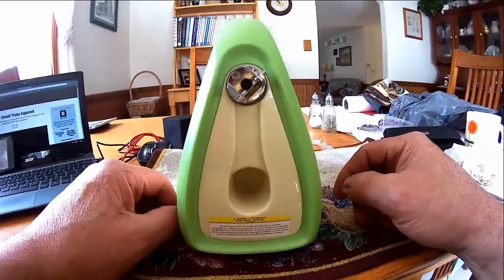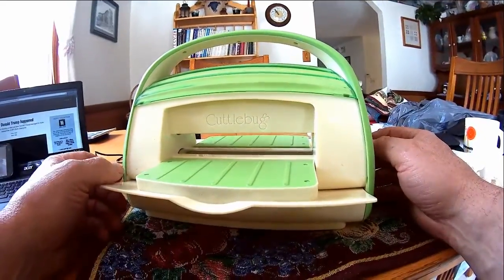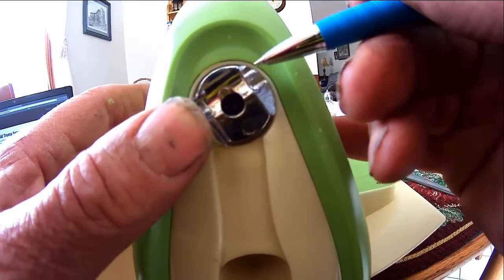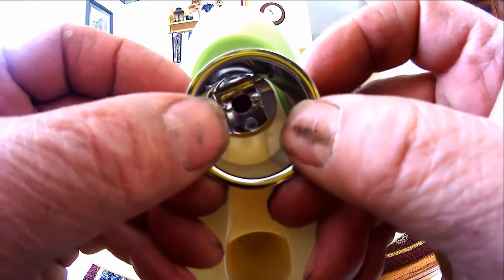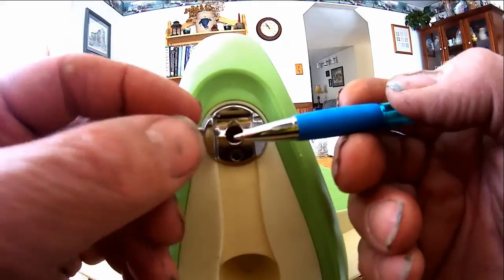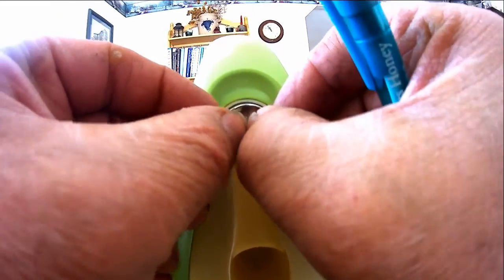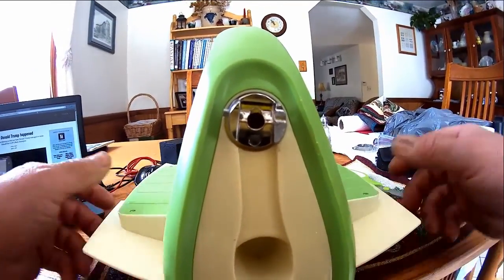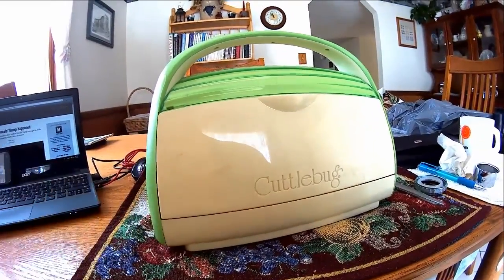cuttlebug handle breakage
Handle breaks off of cuttlebug  craft machine.